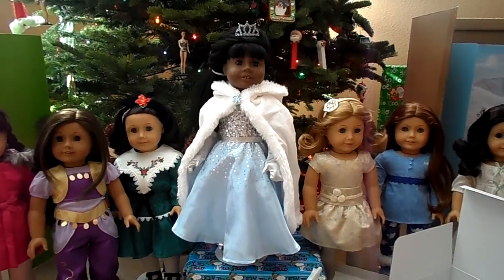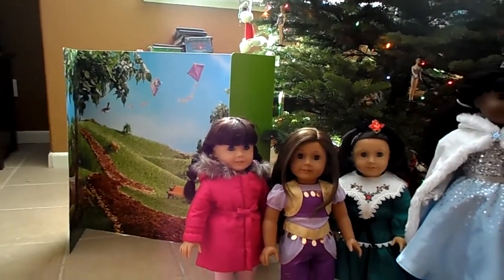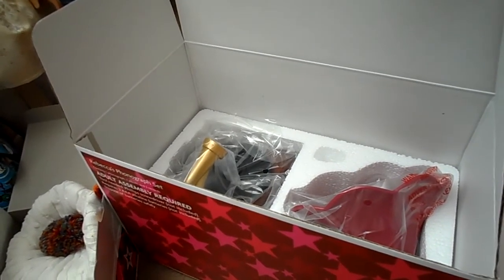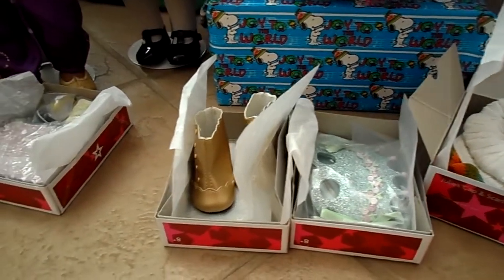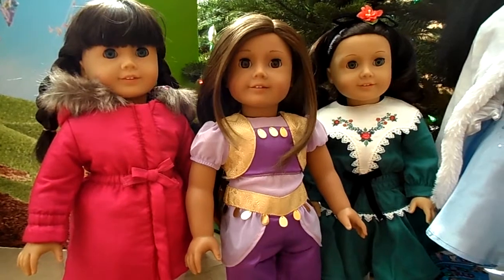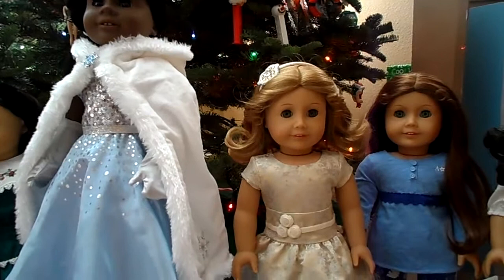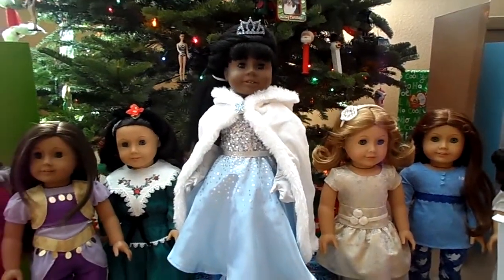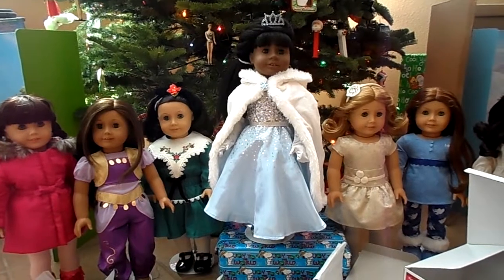My AG Christmas Gifts 2013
A look at what I received this year.